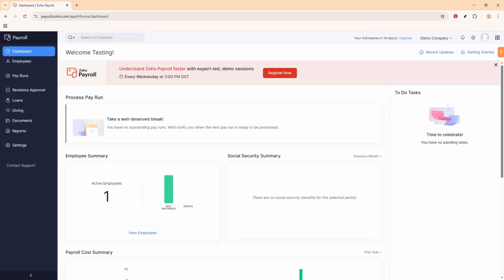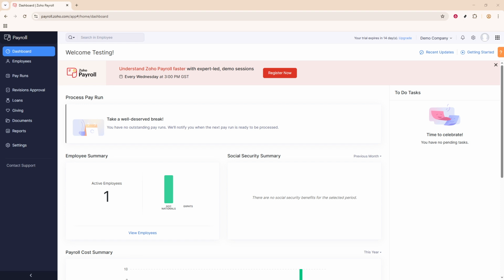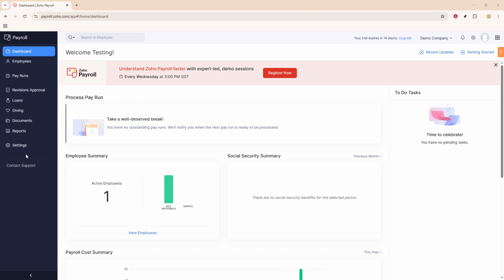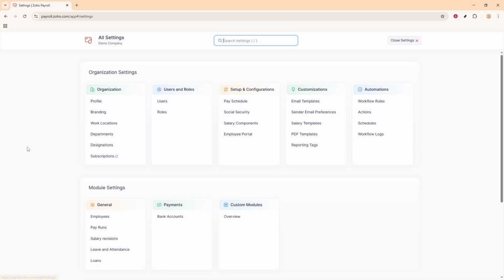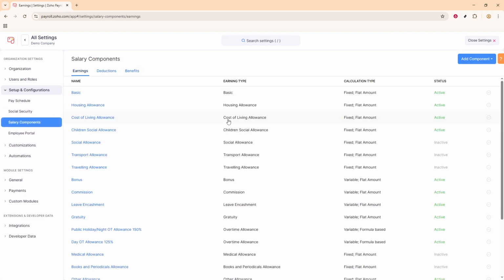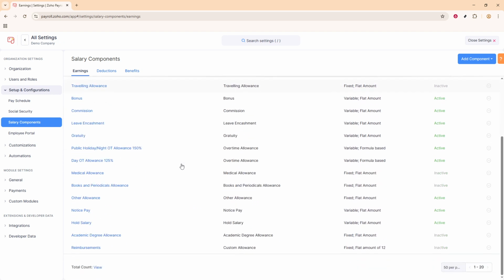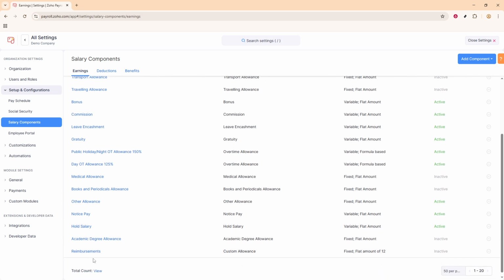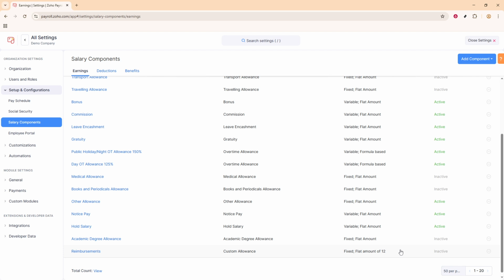How to Add Reimbursement in Zoho Payroll [2026 Full Guide]